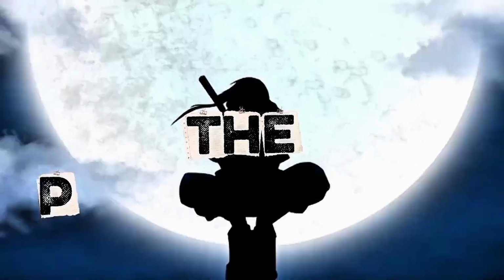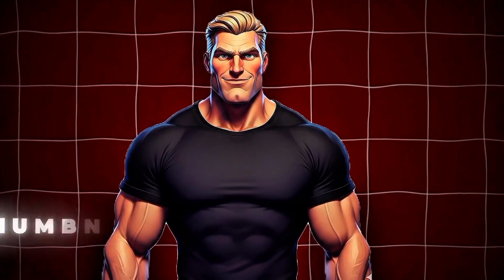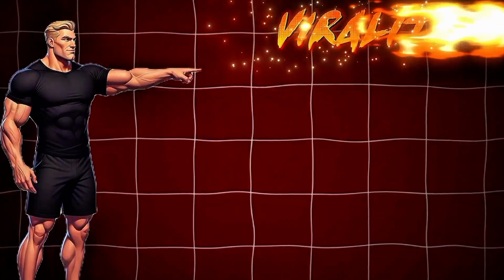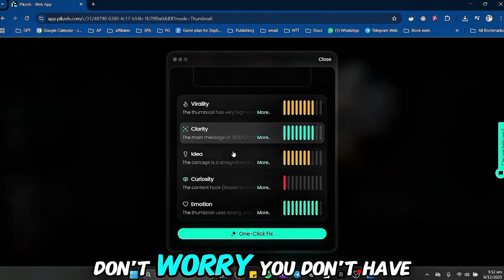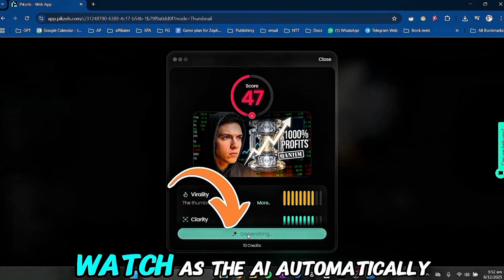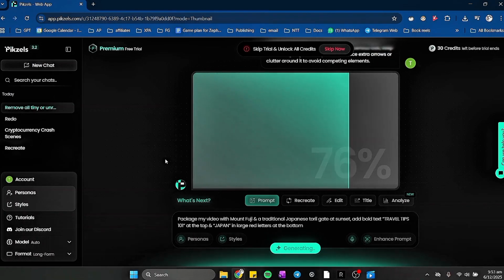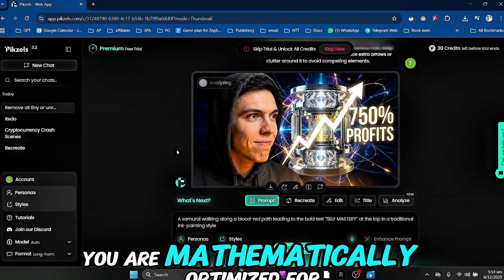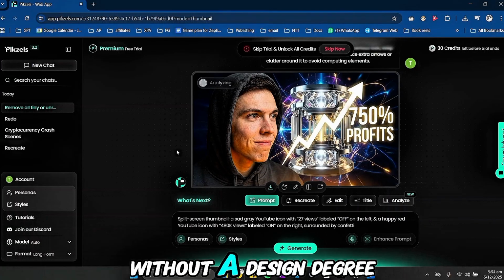How to create YouTube thumbnails that actually GET CLICKS!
If you’re trying to figure out how to create YouTube thumbnails that actually GET CLICKS, you need to realize that the old way of guessing is dead. The secret is out: AI has completely changed how viral content is made. I’ve been using a tool called Pikzels to build my thumbnails, and the results are insane. We’re talking about professional, high-performance designs that use proven viral frameworks to stop the scroll every single time."